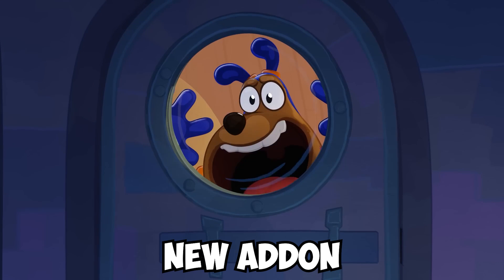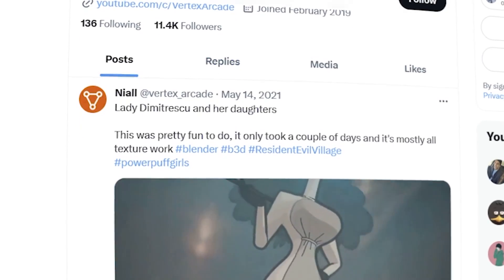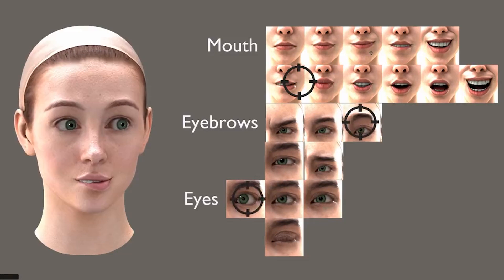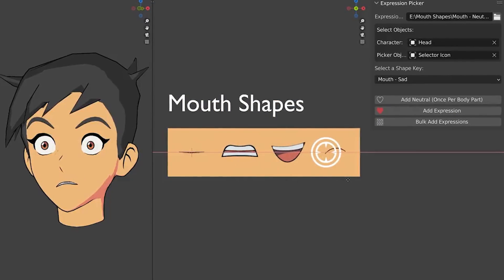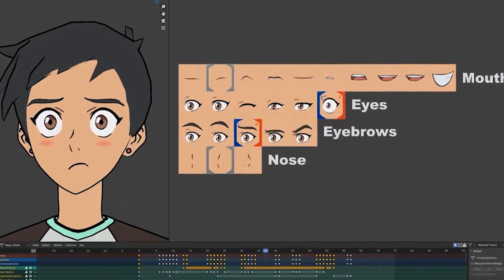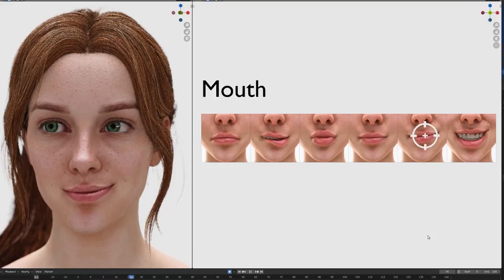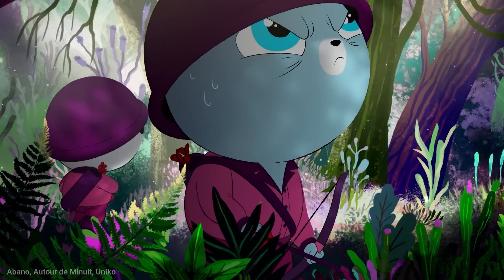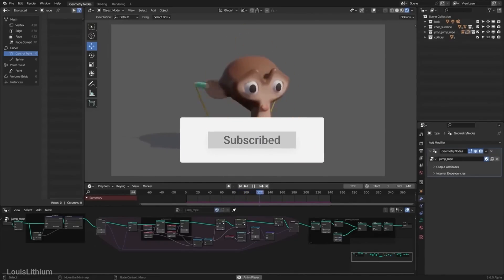Shape Key Selector Addon for Facial Animation in Blender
Learn how to make facial expressions in Blender with Shape Key Selector, a new add-on by Niall “Vertex Arcade” Stenson. Follow him @VertexArcade  and watch out for the release and tutorial. Shape Key Selector lets you use shape keys to create realistic and stylized faces with sliders and buttons. No rigging or coding needed.